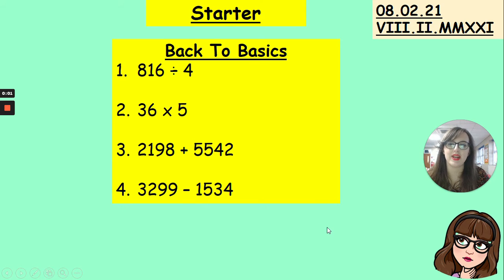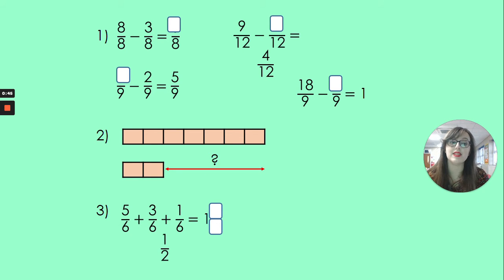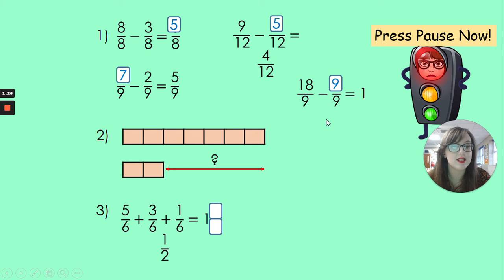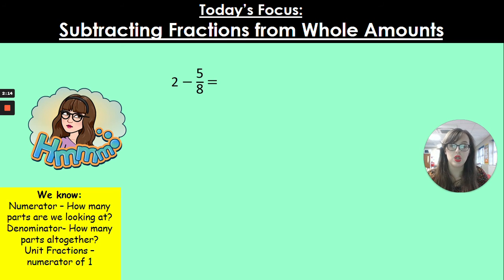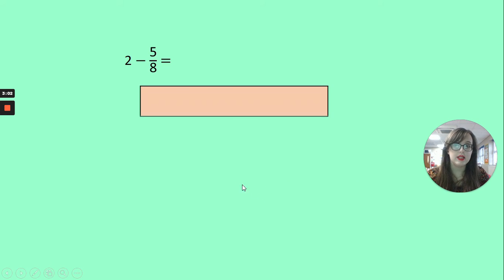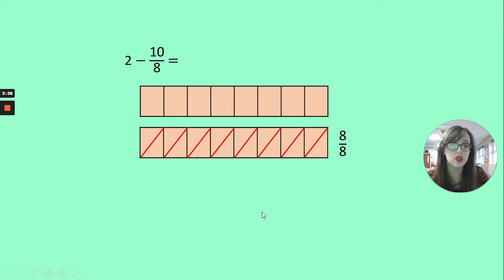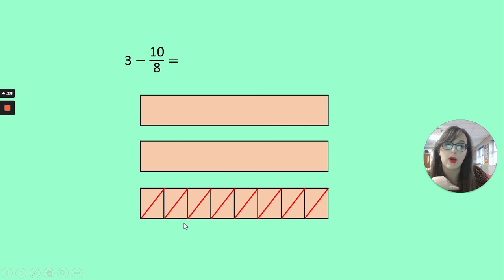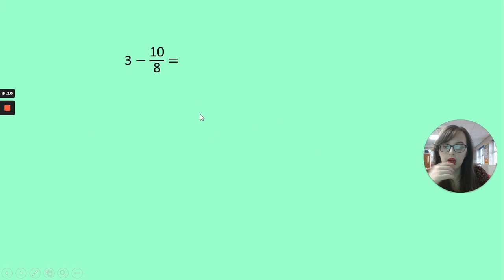08.02.21Y4 Maths - Subtracting Fractions from Whole Amounts